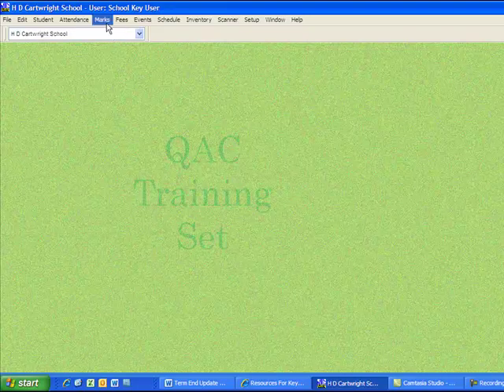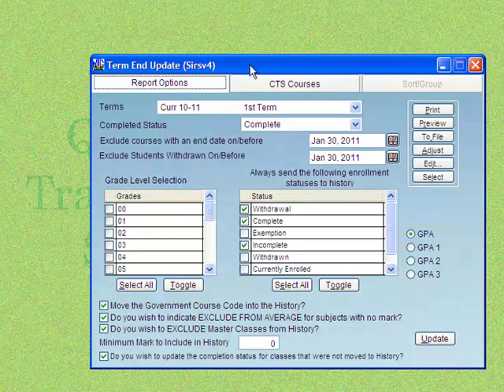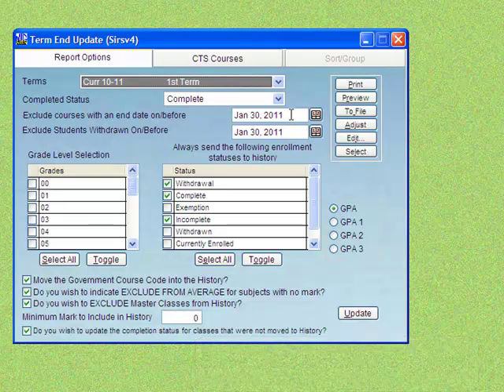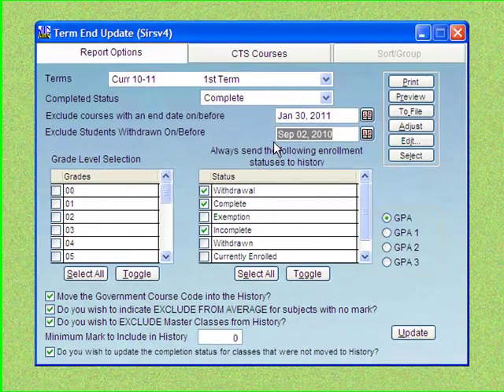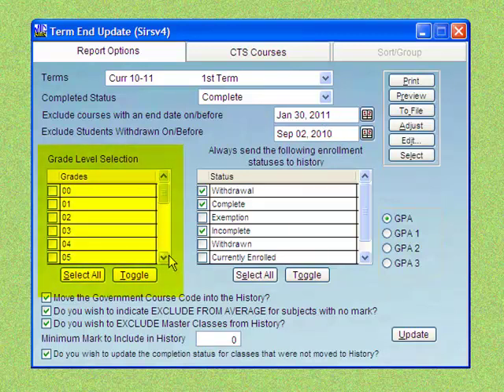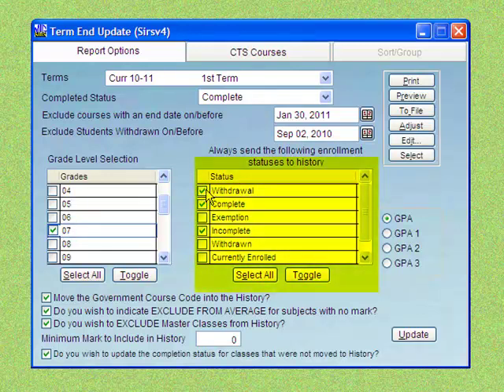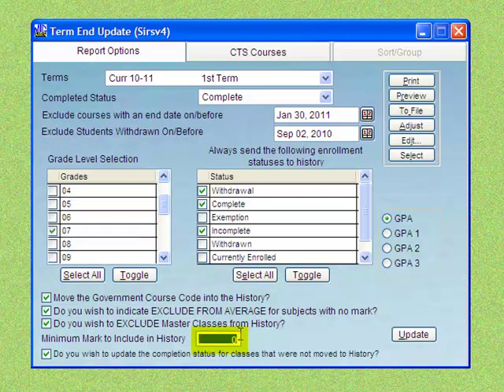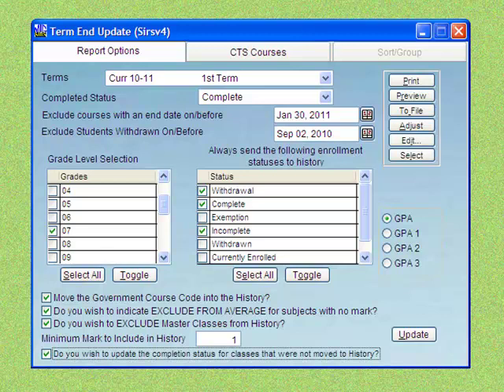TEU Process Jr (3 of 4)